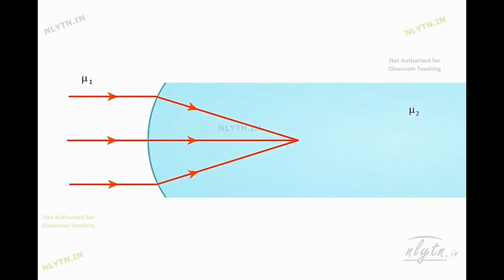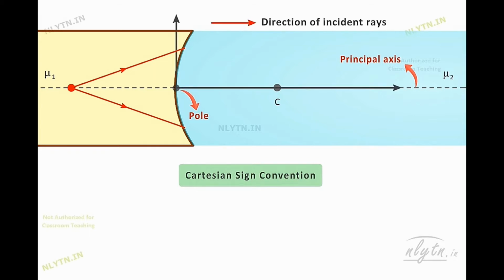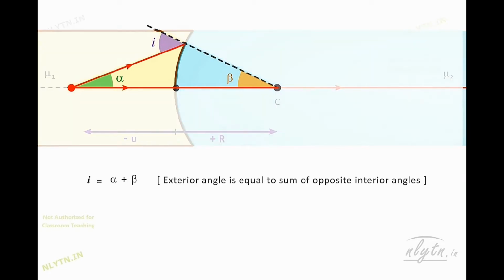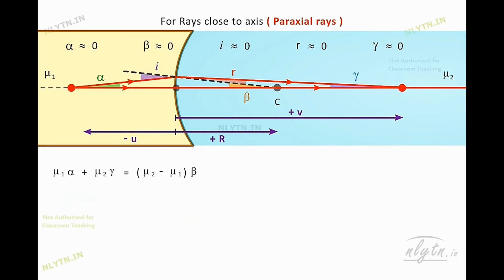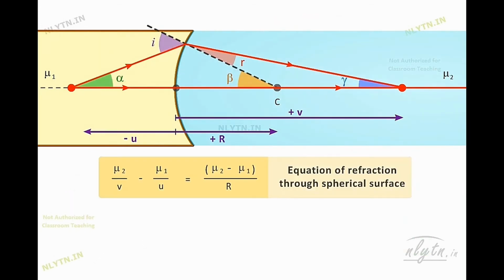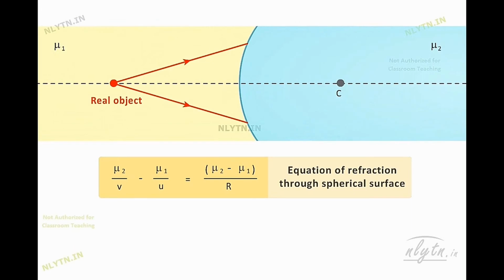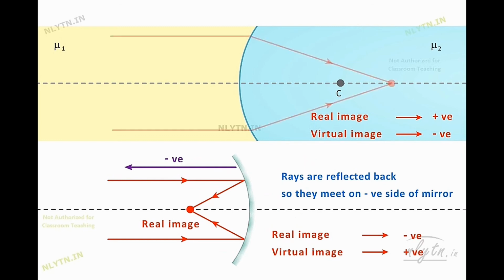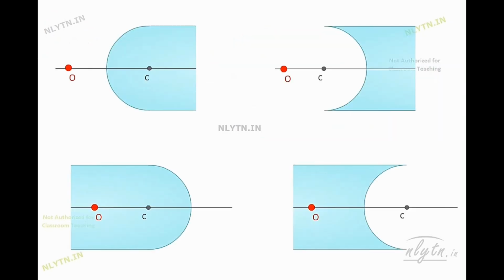Introduction | ray optics | vision | part 1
Ray  Optics:: Reflection of light, spherical mirrors, mirror formula. Refraction of light, total internal reflection and its applications, optical fibres, refraction at spherical surfaces, lenses, thin lens formula, lensmaker's formula. Magnification, power of a lens, combination of thin lenses in contact combination of a lens and a mirror. Refraction and dispersion of light through a prism.

Scattering of light - blue colour of sky and reddish apprearance of the sun at sunrise and sunset.

Optical instruments: Microscopes and astronomical telescopes (reflecting and refracting) and their magnifying powers.